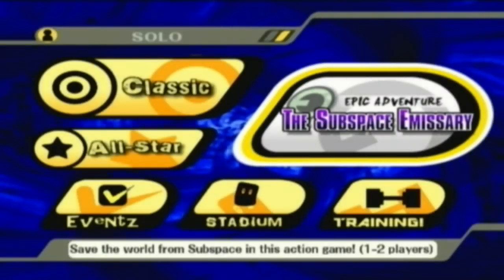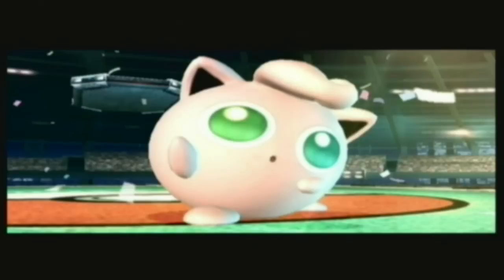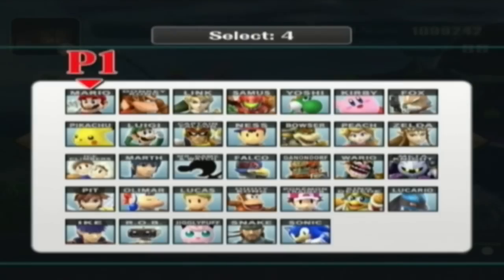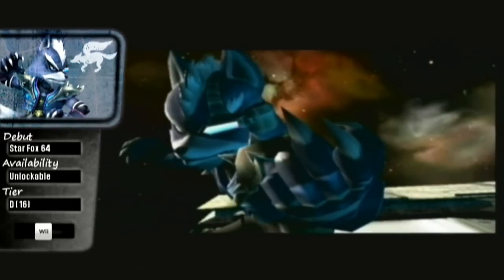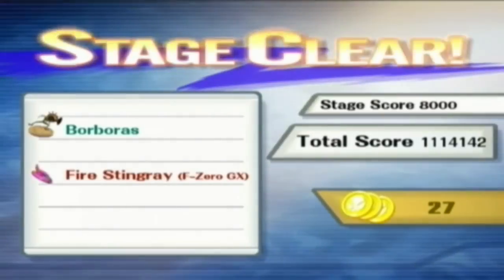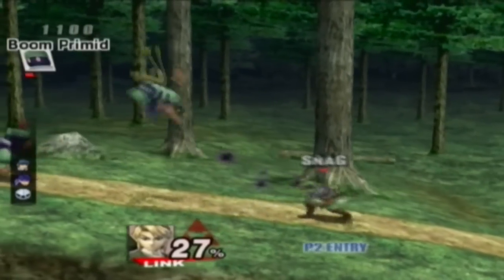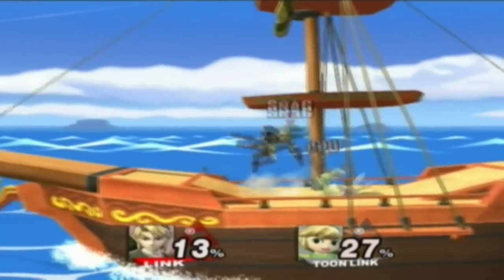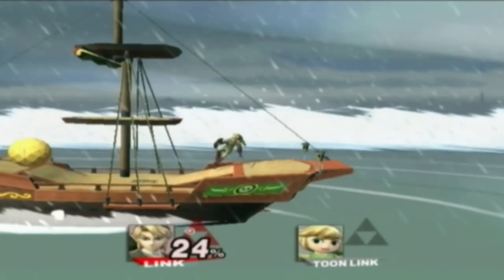+ DAIRANTOU SMASH BROS. X- SSE- Bonus Episode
You have NO idea... what I went through to finally get this video edited... Also, a little redemption : )

Helpful sites:
Allisbrawl.com
Smashboards.com
Smashbros.com